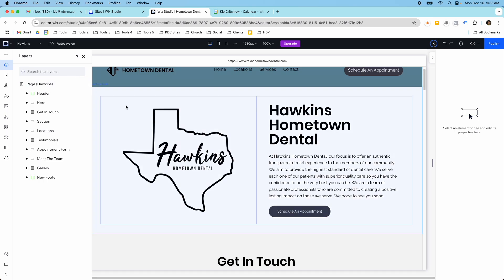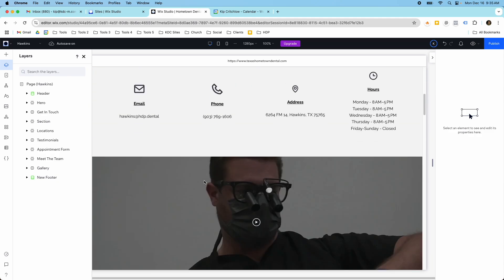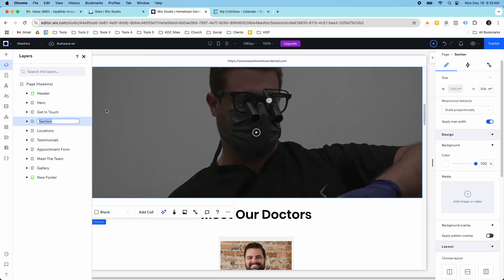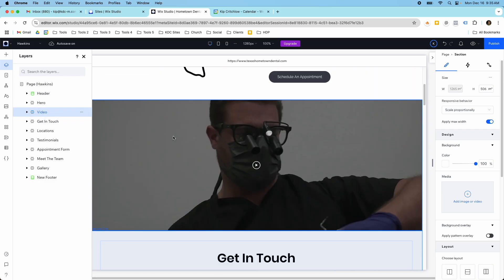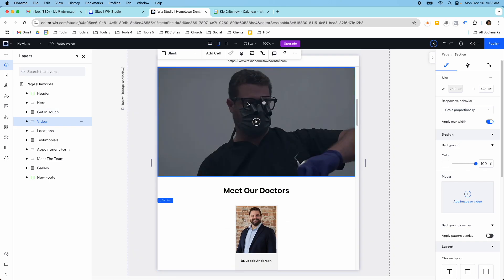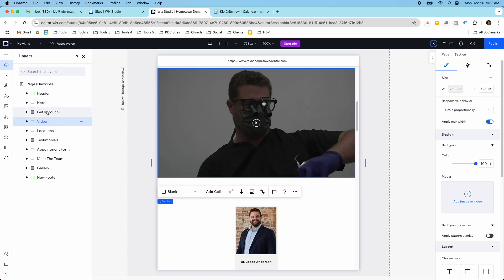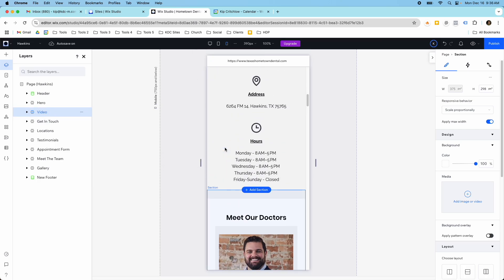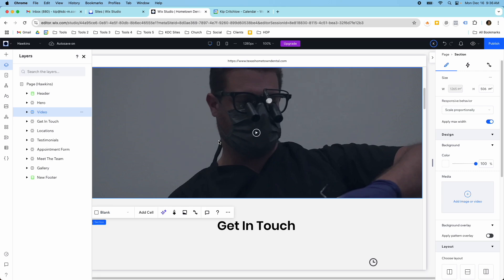Wix Studio | How to Move Sections Really Quickly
In this video, I show you how to move sections up and down in Wix Studio. All you have to do is click and drag the section where you want it on the layers panel. Make sure you do this on all devices so that your sections are the same across every breakpoint.